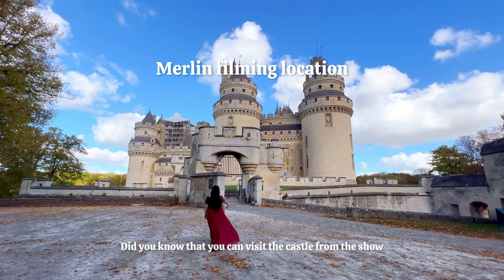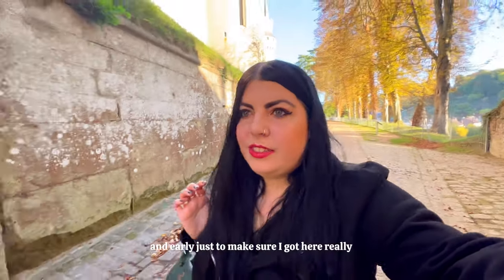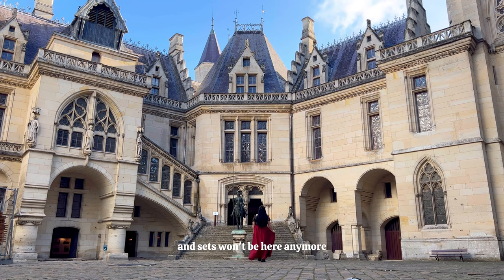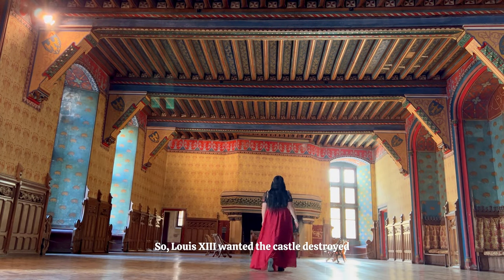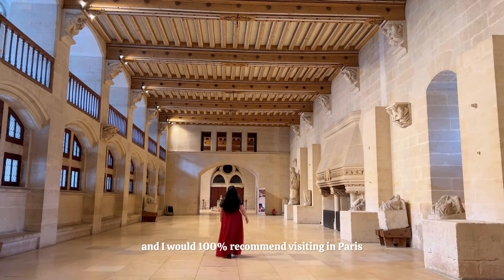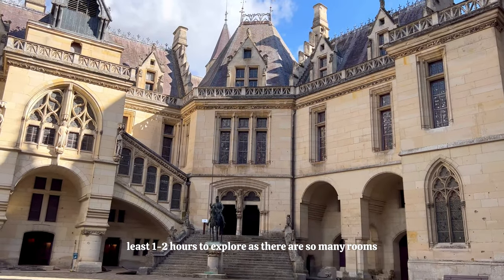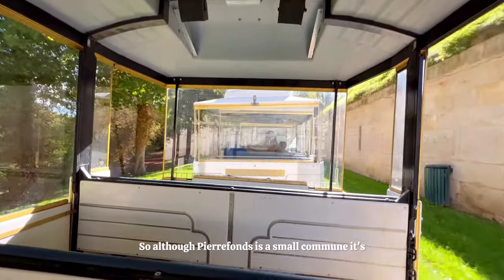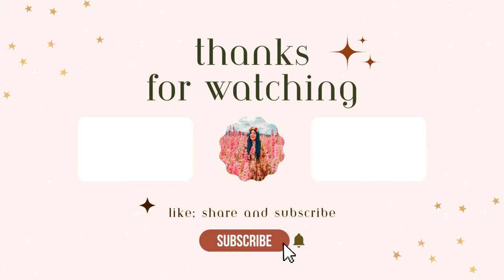Château de Pierrefonds Merlin filming location 🥹🏰⚔️🧙🏻‍♂️ - Camelot Castle is REAL! 🤯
Did you know that Merlin's Camelot Castle is REAL from the fantasy TV series?

One of the French castles I have been wanting to visit for ages is the fairytale Chateau de Pierrefonds Merlin filming location;

If you didn’t know, Chateau de Pierrefonds played Camelot Castle in every series of BBC’s Merlin.

I’ve been obsessed with the magical Merlin series since the very first episode which was filmed over a decade ago. I still watch the show today and have chased down many filming locations in the UK.

So, it was honestly a dream come true and quite surreal for me to finally be able to visit Camelot Castle!

It’s not the easiest or cheapest place to visit from Paris as it’s on the far edges of the Forest of Compiegne and there are no trains and limited bus services. But, it’s so worth it if you’re a fan.

Come and join me on a guided tour and I'll give you all the details of how to visit for yourself!

📍 Chateau de Pierrefonds near Compiegne in France

📸 Filmed by me with my iPhone 15 Pro Max and Geralt the Tripod